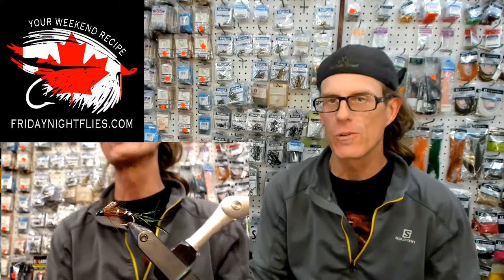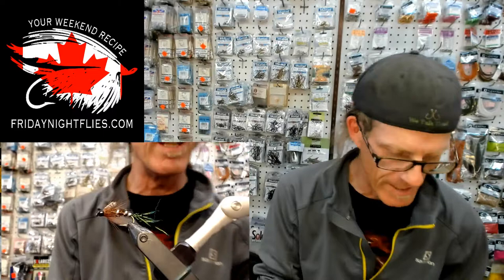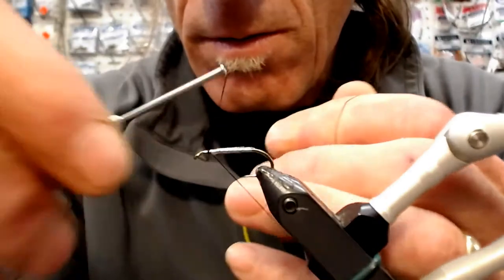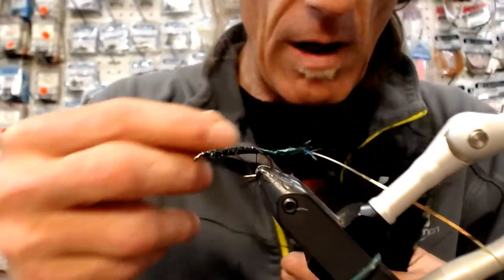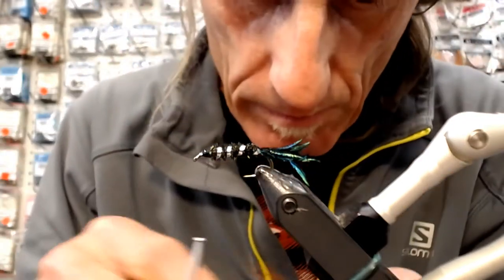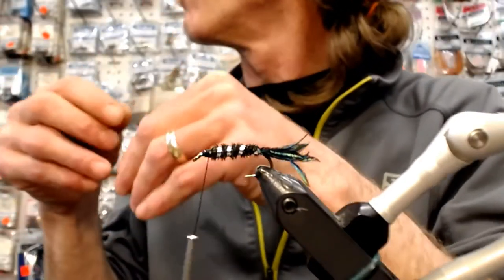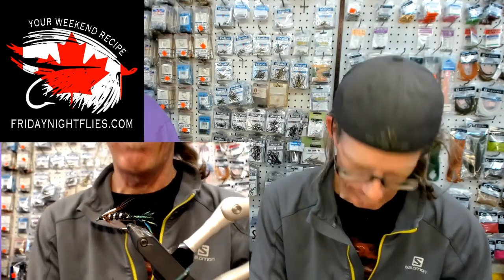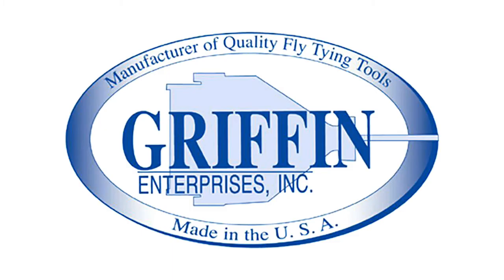Friday Night Flies - Zug Bug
The Zug Bug was invented by Cliff Zug in the early 1930’s as a caddis,cased caddis,it is great searching pattern as it does a good  job representing numerous insects.Cast it and strip ,or use as a dropper or just swing it as a wet fly a truly  versatile pattern. It is listed as one of the top ten nymph patterns.I had never used or tied this pattern until last week but Chinook Wind Outfitters had sent us THE BOX of materials and the Peacock sword was one of the items that really caught my eye. A little research regarding the Peacock sword and the Zug Bug seemed like a great choice. This pattern is a slayer and I won't feel comfortable unless my still water and river box has this and a few other variations.